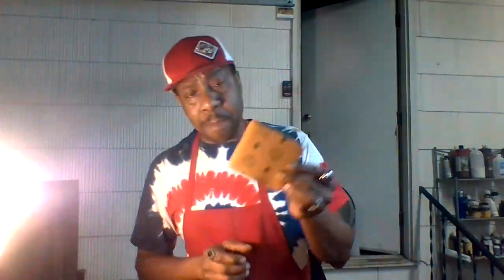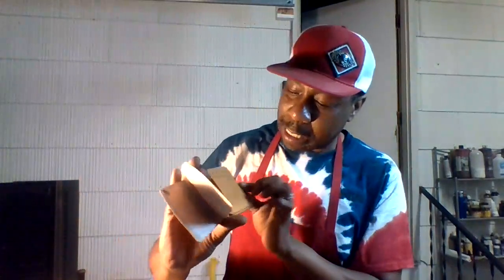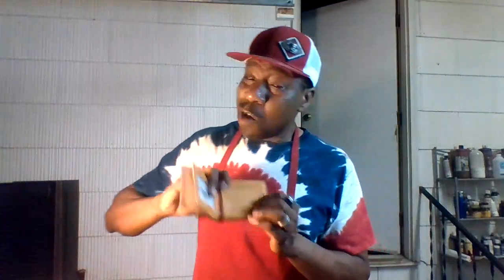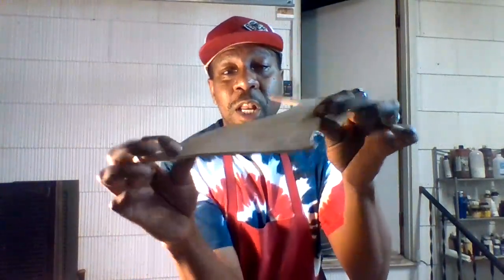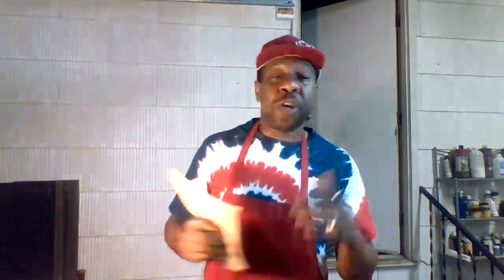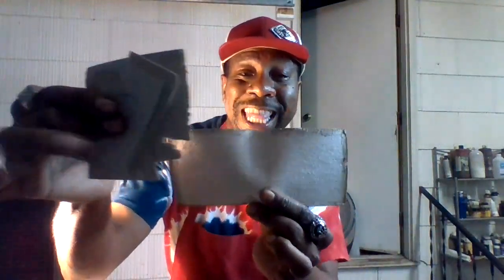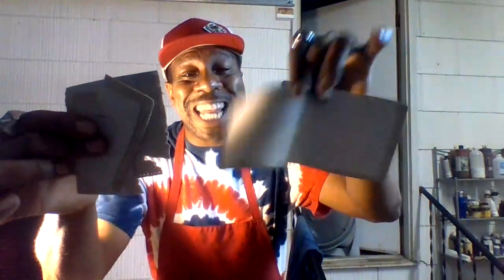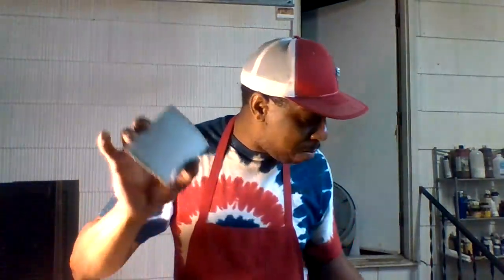Cardboard?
That moment you find out you spent $200 plus for a wallet/clutch and it's made of cardboard.